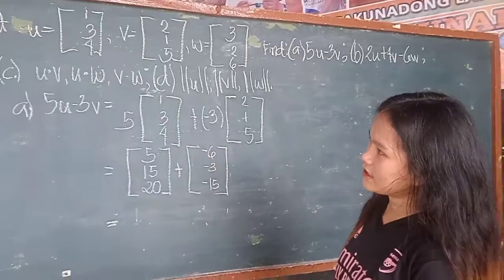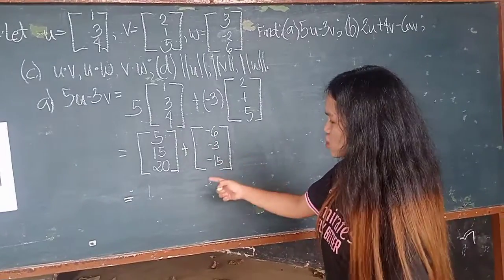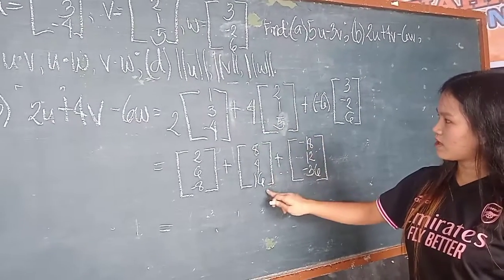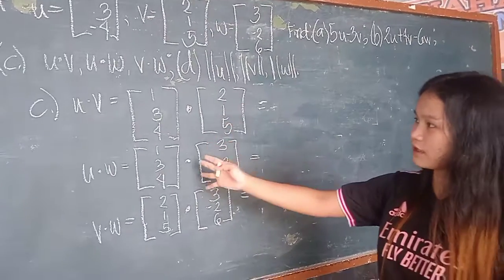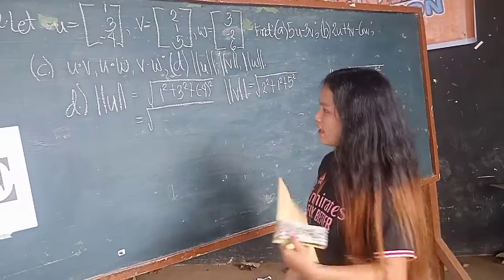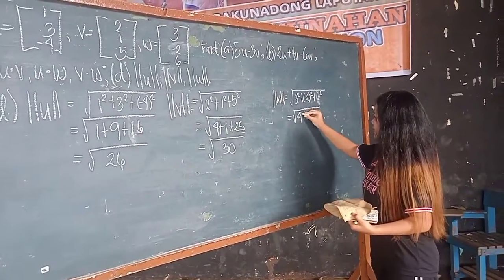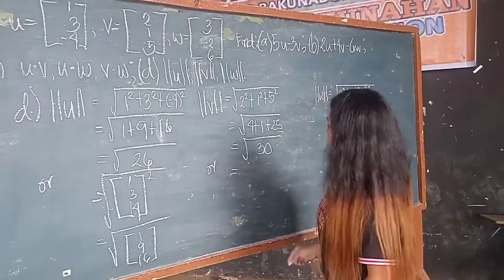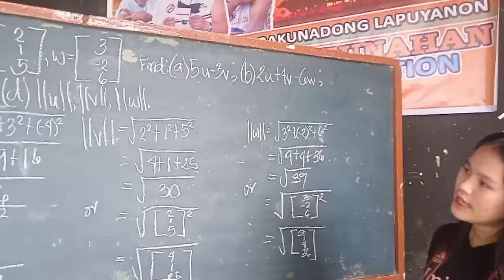VECTORS AND MATRICES